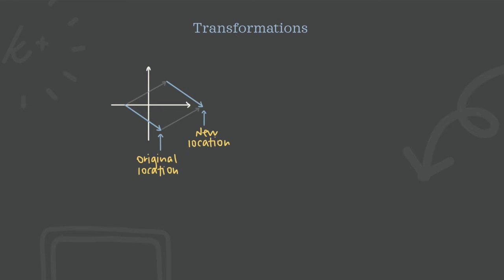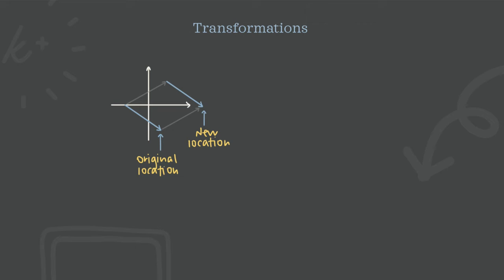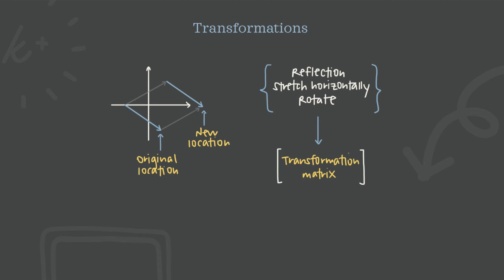42 Introduction to transformations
42 Introduction to transformations

42.2 Transformation matrices and the image of the subset.pdf